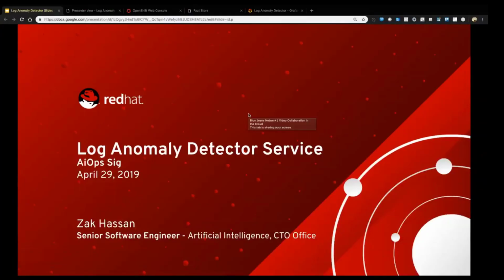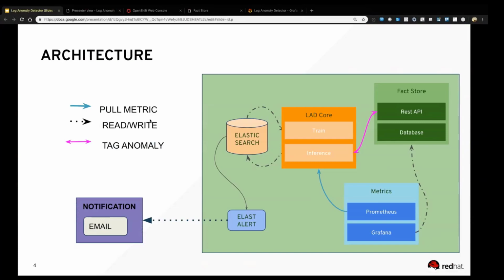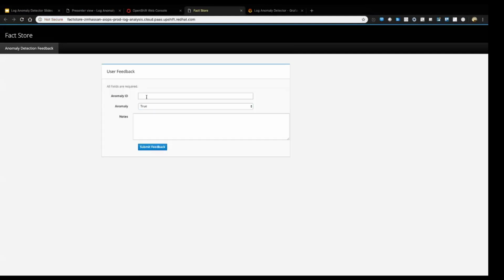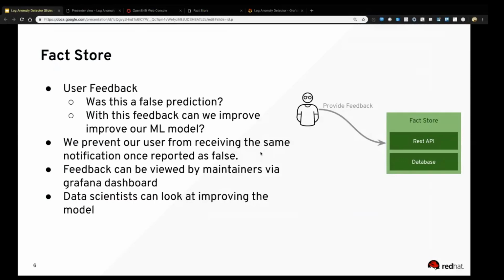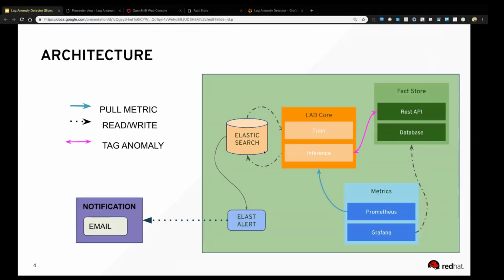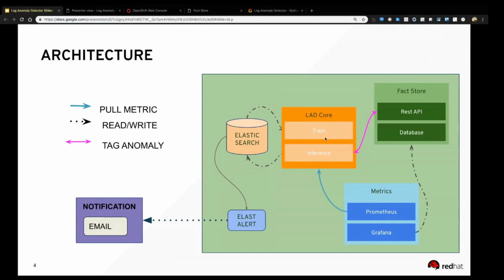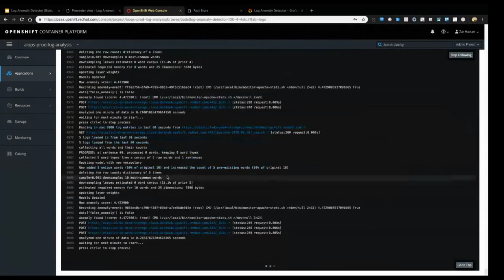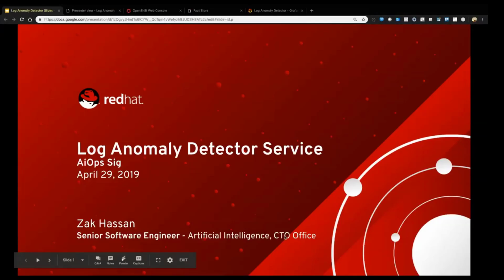Log Anomaly Detector Service - Zak Hassan @RedHat @OpenShift Commons AIOps Briefing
Log Anomaly Detector Service -
Zak Hassan @RedHat
 @OpenShift Commons  AIOps Briefing
April 2019